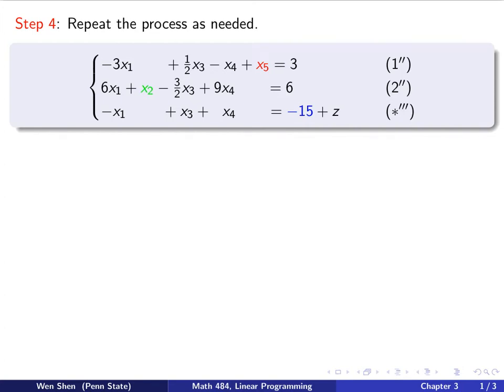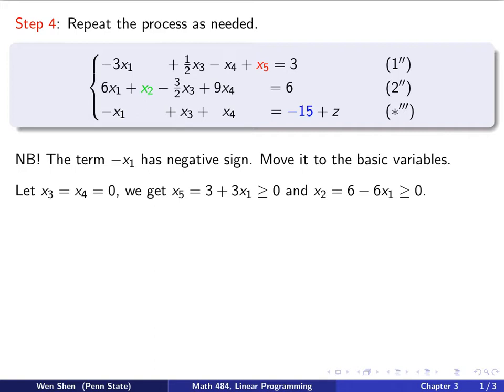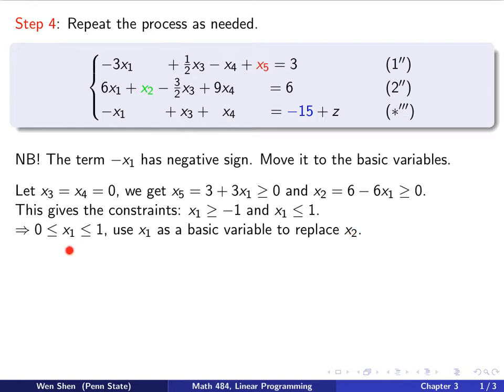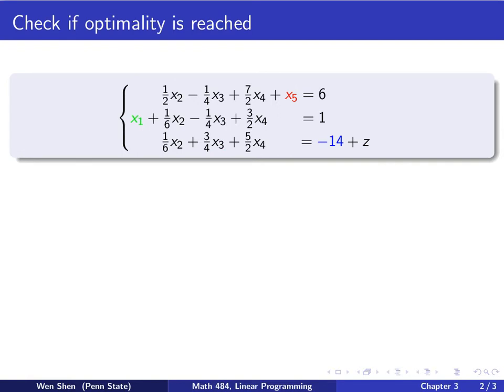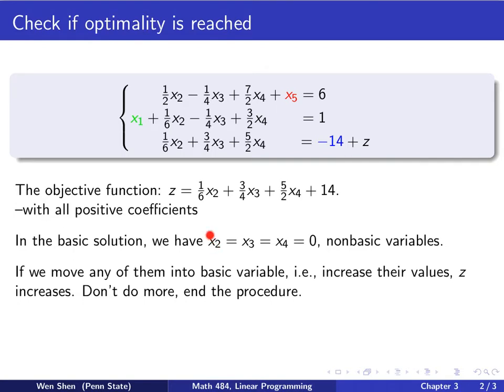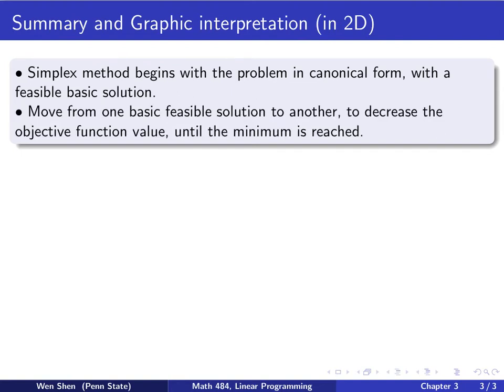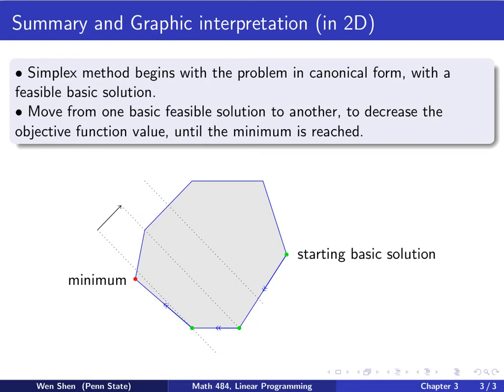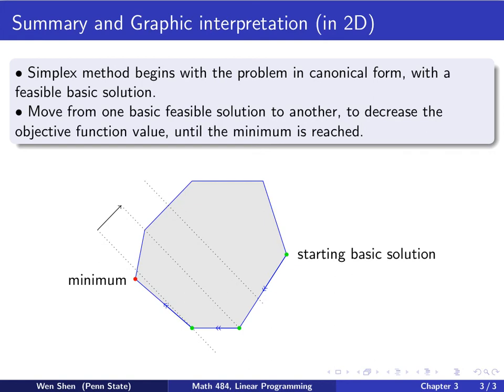V3-09. Linear Programming. introduction to Simplex method. Step 4.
Math 484: Linear Programming. introduction to Simplex method. Step 4.